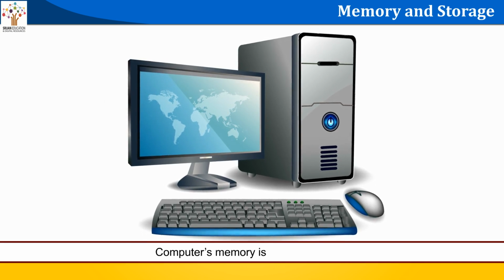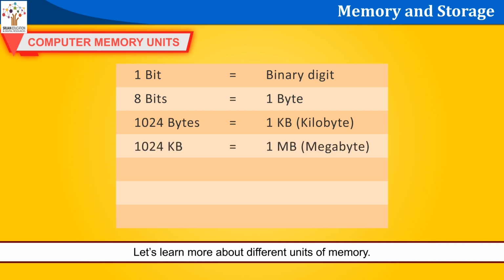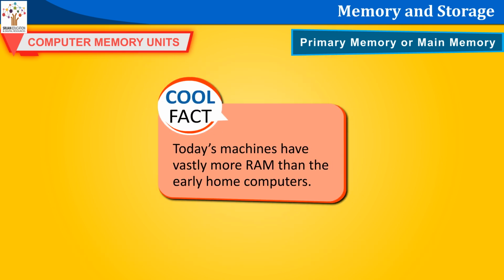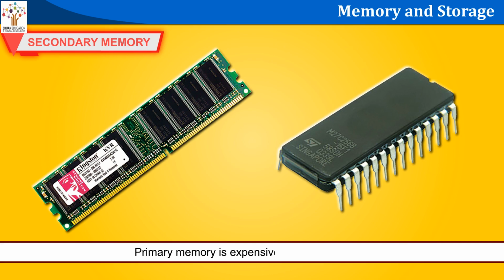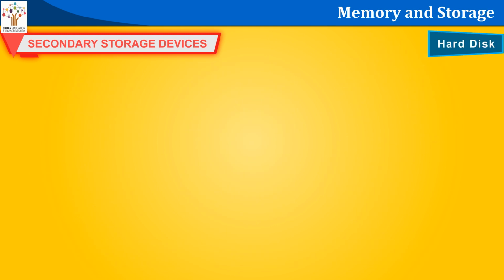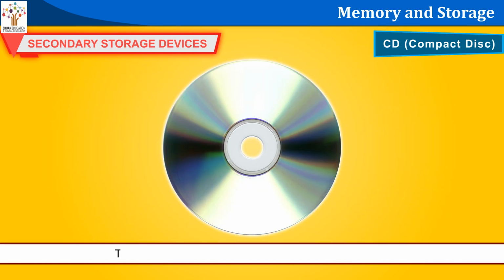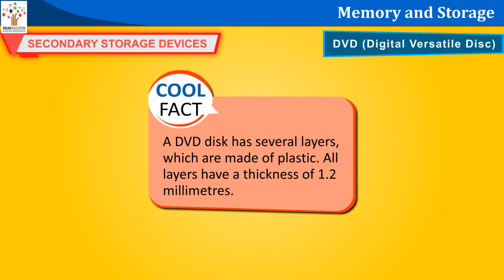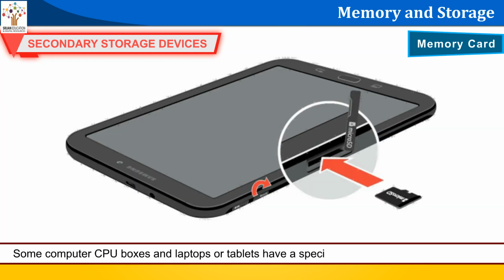Memory and Storage - Learn Computers I Computer Education I Animations